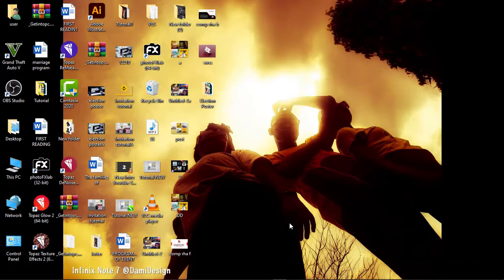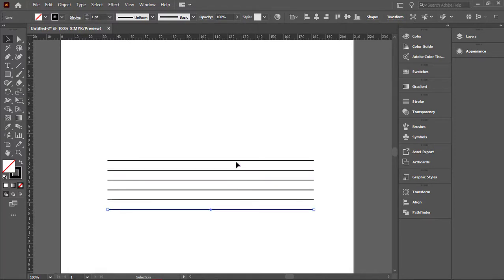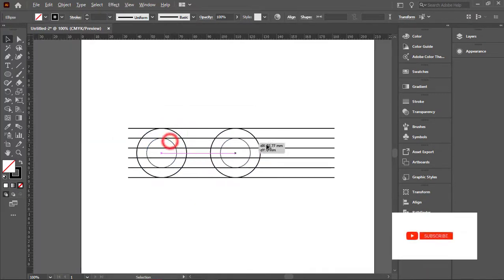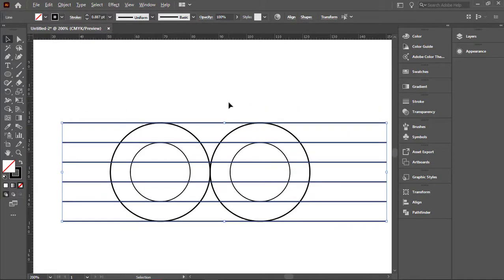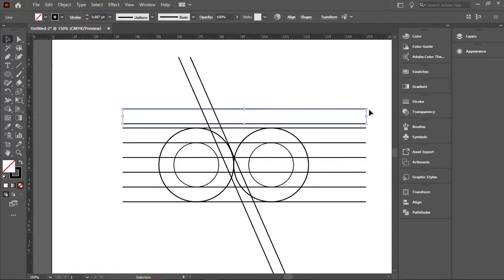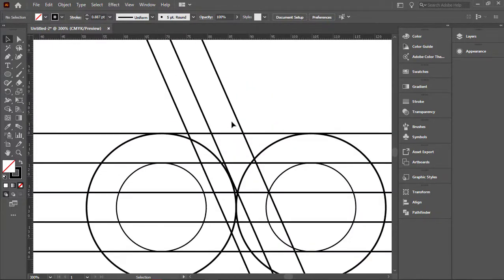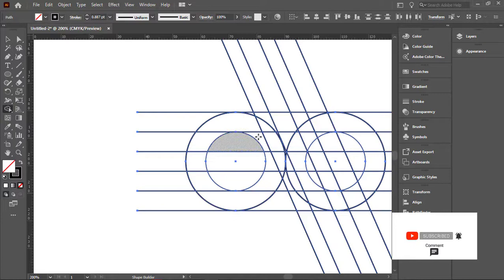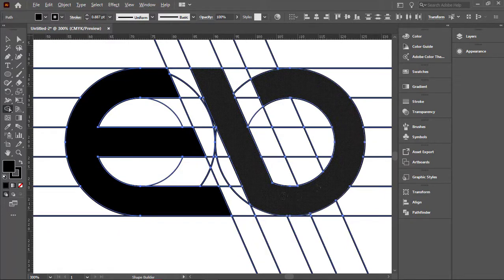How to design a logo with grid | Adobe Illustrator Tutorial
In this video I show you how you can design a logo using grids and - it's a really clean and effective way to design a logo. This method is the basic method and I'm sure other people are doing it a little bit different - but for anyone that wants to know a bit more about this logo design method make sure you watch till the end!